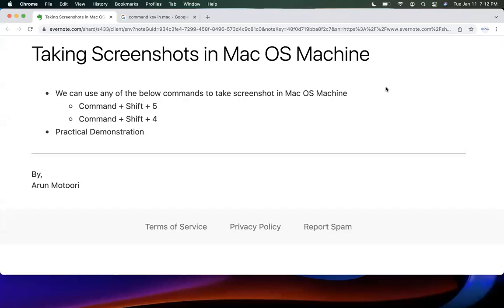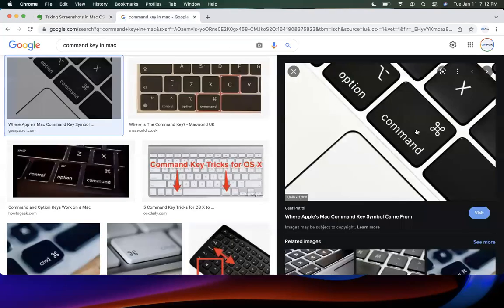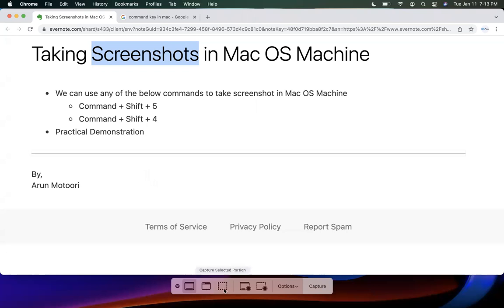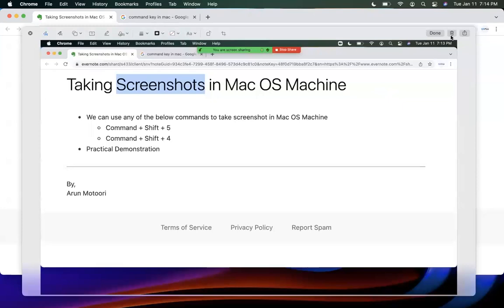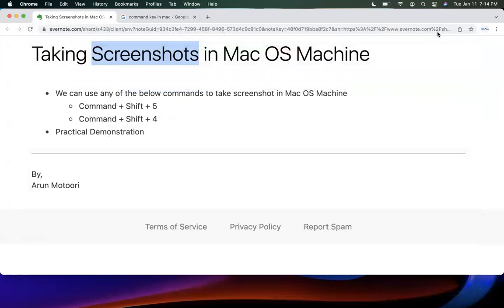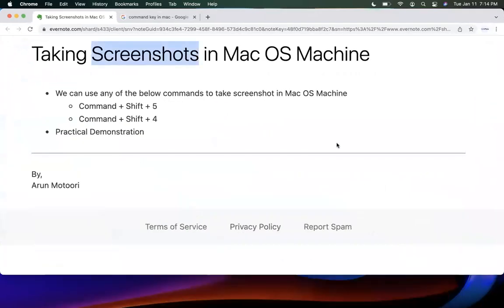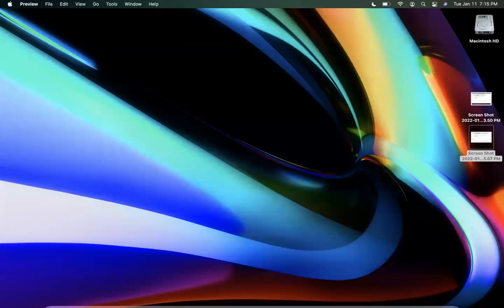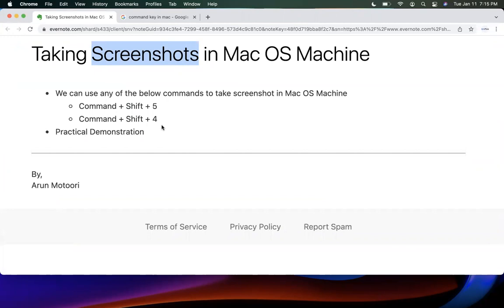Taking Screenshots in Mac OS Machine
In this session, I have practically demonstrated different ways or keyboard shortcuts to be used for taking screenshots screenshots in Mac OS Machine.